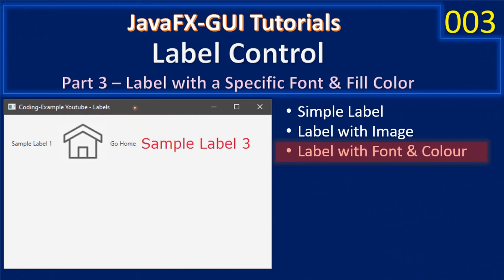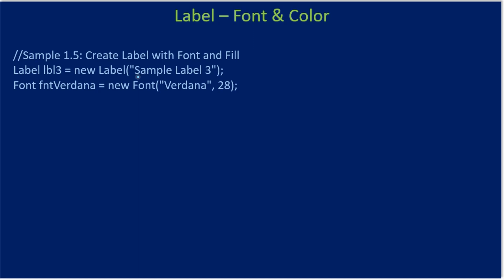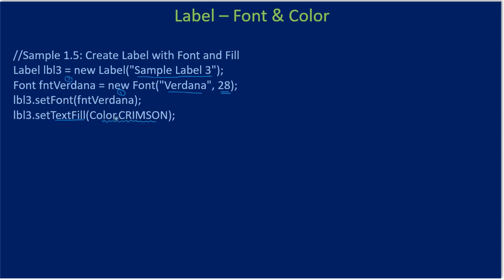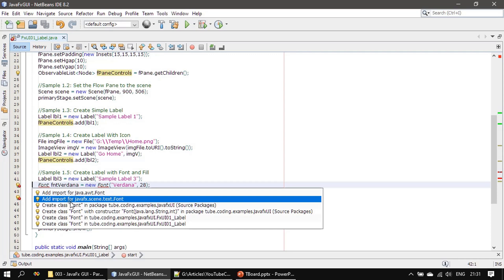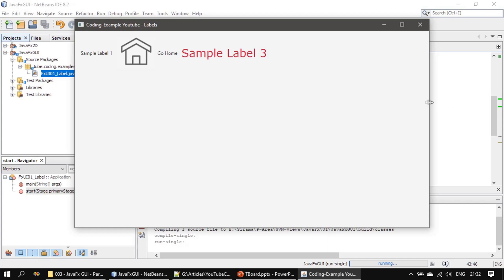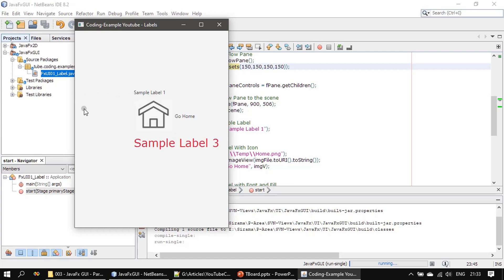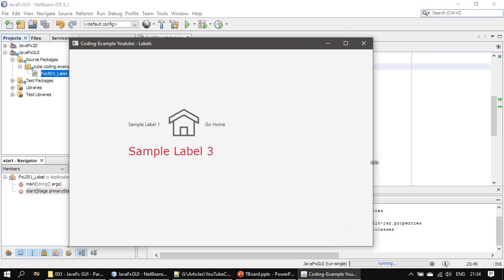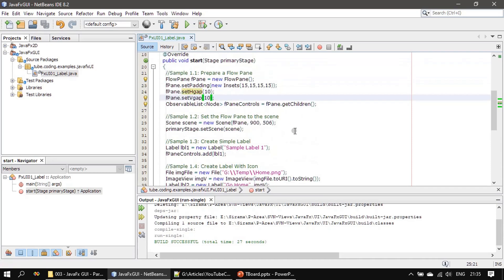JavaFx Label | Part 3 - Label with Font & Color Fill | JavaFx GUI Tutorial #003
In this JavaFX GUI Tutorial, we will create a JavaFX Label with a Verdana font and also set Label's Fill Color.